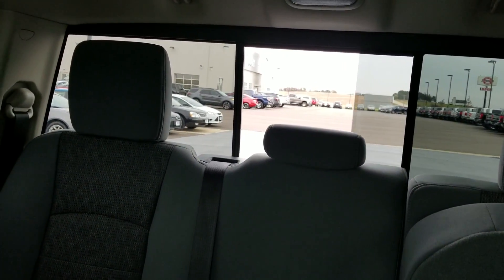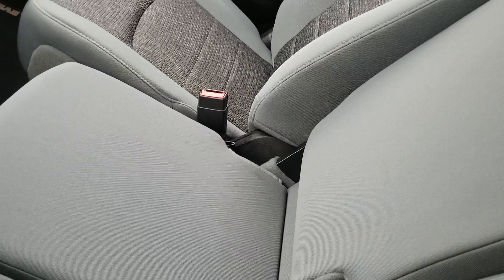2014 Dodge Ram 1500 Stock #907610